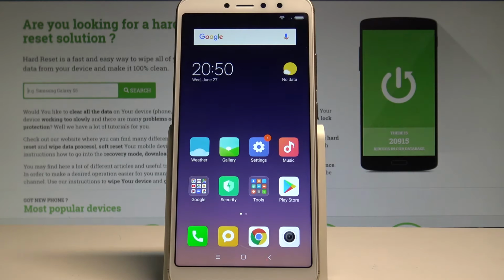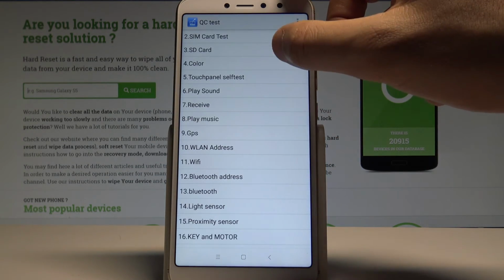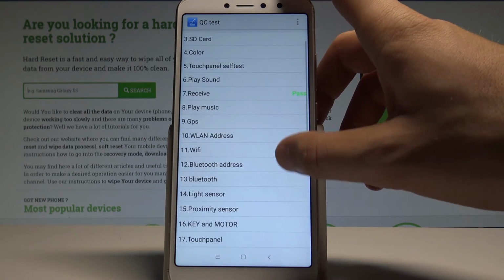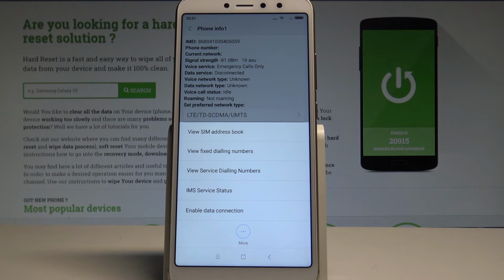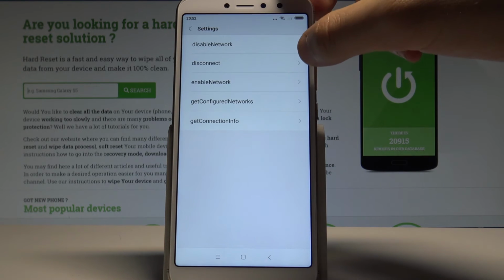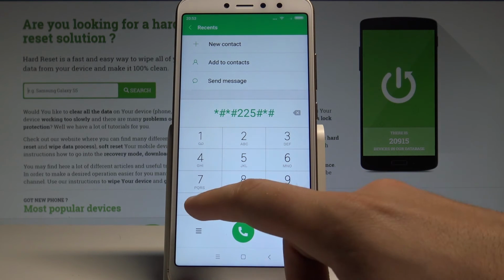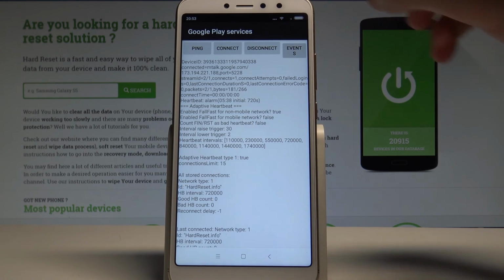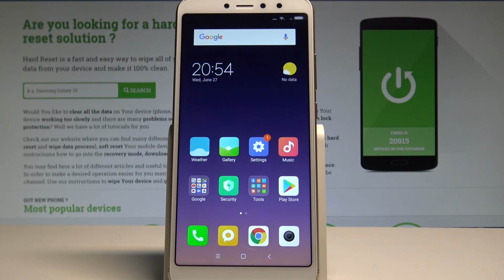XIAOMI Redmi S2 CODES / Hidden Mode / Tricks & Tips / Secret Menu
Tips and Tricks for XIAOMI Redmi S2. All secret codes of XIAOMI devices. Check out how to enter hidden mode in XIAOMI Redmi S2. Open the phone's dialer and type in the secret codes. One of the most useful hidden modes is the QC Test where you can test all hardware features of your XIAOMI Redmi S2. You can also open the secret menu where you can find advanced features and details information. You may test here your device, read battery info and apps statistics. By using the secret mode you can use the hardware test. It is secret XIAOMI developer mode to test your device. You can make sure that XIAOMI Redmi S2 is original.

How to use secret codes in XIAOMI Redmi S2? Which secret codes works on XIAOMI Redmi S2? How to open hidden menu in XIAOMI Redmi S2? How to to use advanced settings in XIAOMI Redmi S2? How to open hardware test on XIAOMI Redmi S2?